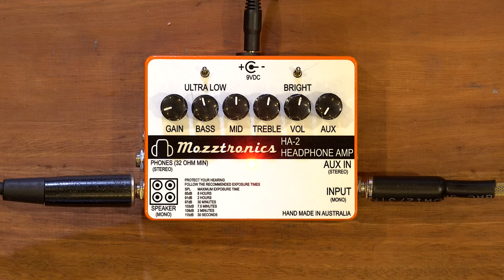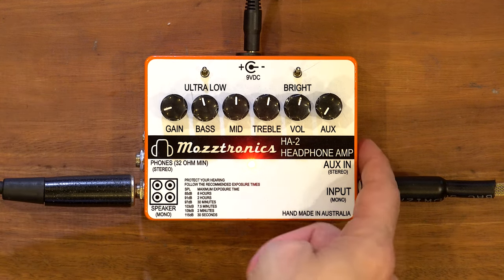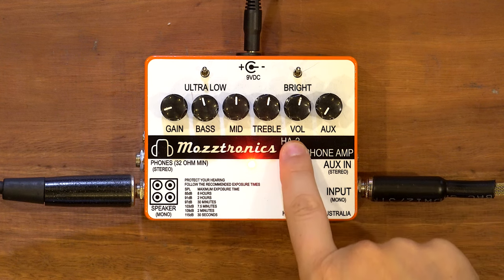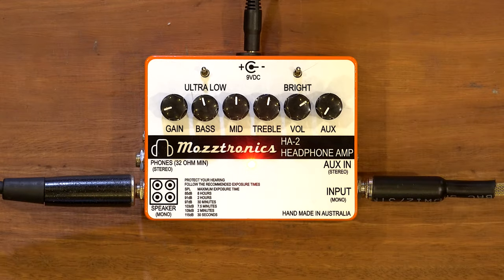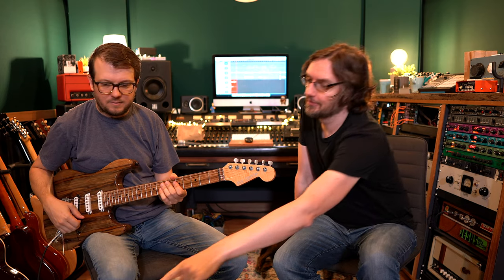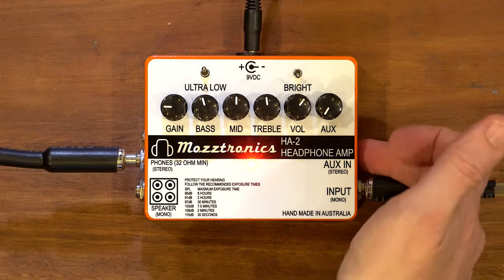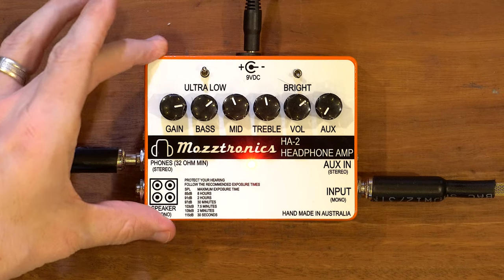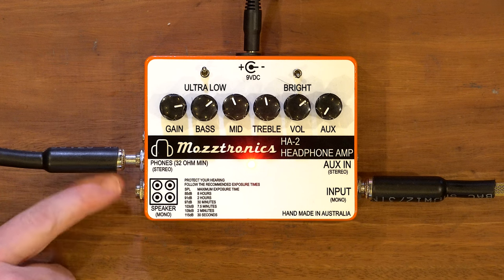A Great Practice Tool - Mozztronics HA-2 Headphone Amp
Today we are looking at the Mozztronics HA-2 Headphone Amp - a great little practice tool that can be used as a 1W Amp going into a speaker cabinet or as an all analogue, frequency compensated headphone practice amp!

0:00 Hello
0:36 What is it...??
1:16 our Setup
1:32 Controls
2:02 into a 1x12 Cabinet w/ "S" Style Guitar
6:01 into a 1x12 Cabinet w/ Yamaha Revstar
7:56 into a 1x12 Cabinet w/ Sire L7 "LP" Style
8:19 everything on 10 w/ Sire L7
8:53 everything on 10 w/ Yamaha Revstar
9:20 backing up on the Guitar's Volume
10:07 Direct Out
13:58 Outro

A lot of the gear we use to film these videos: